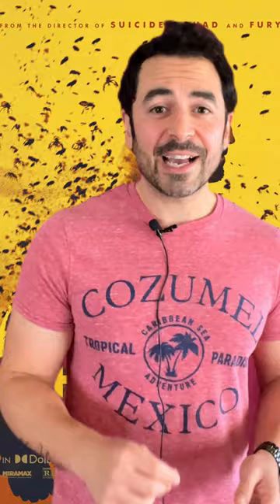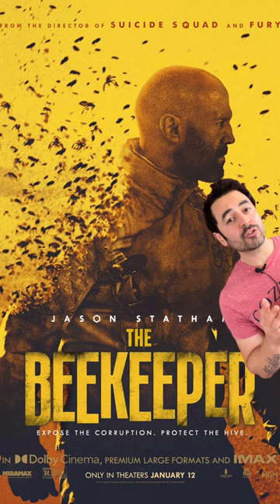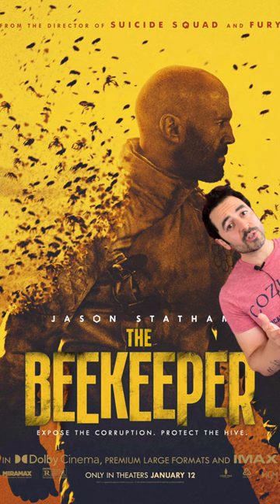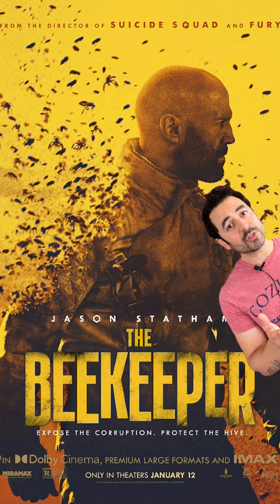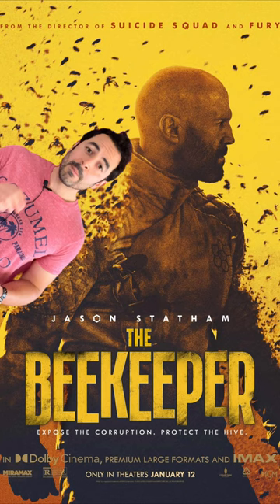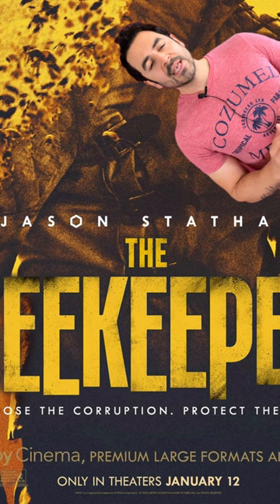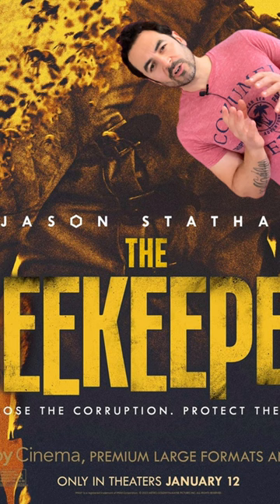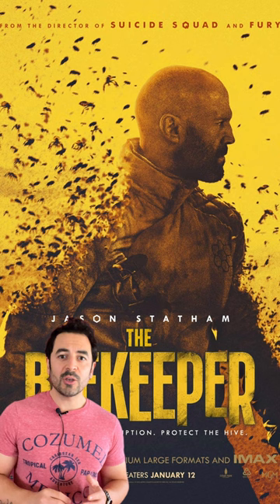Jason Statham is a BEAST. Wait, maybe a bee? movieposter keyart⁠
I haven't seen The Beekeeper yet, but the key art is killer (pun intended). ⁠

ABOUT ME:

Hey y'all, I'm Eric. I create in-depth design tutorials centered around entertainment, key art, and brand design. After 15 years in the 9-5 world, I recently transitioned to working for myself full-time and starting a design biz. I've worked for brands like SYFY, NBC, Lifetime, History, Discovery, and Major League Baseball.